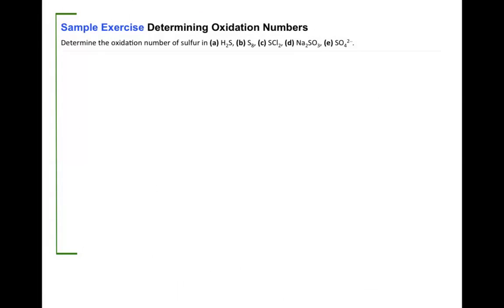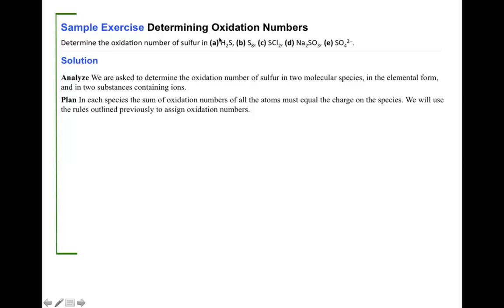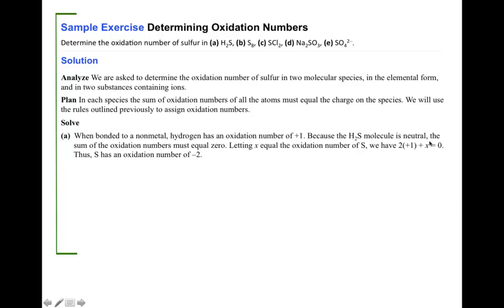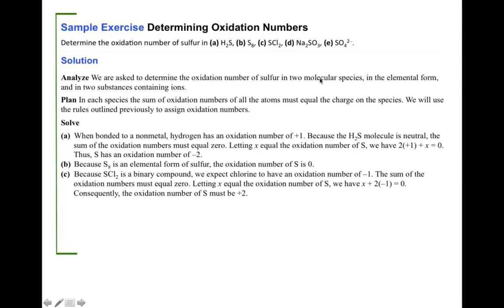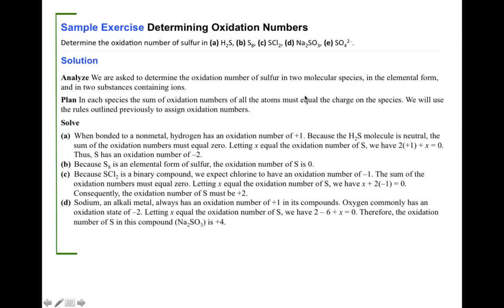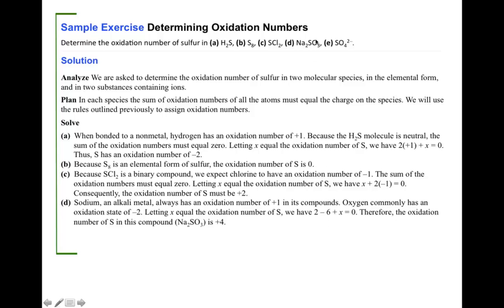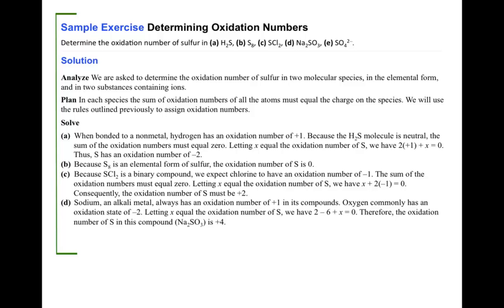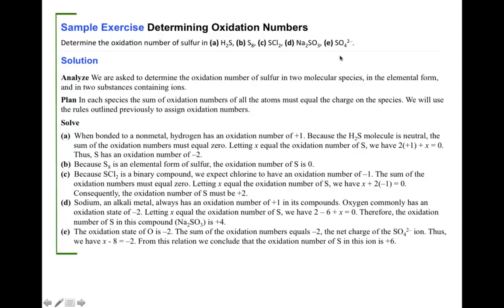Calculating Oxidation Numbers